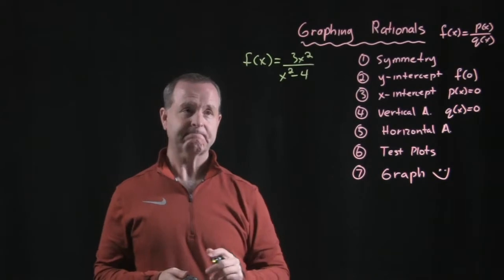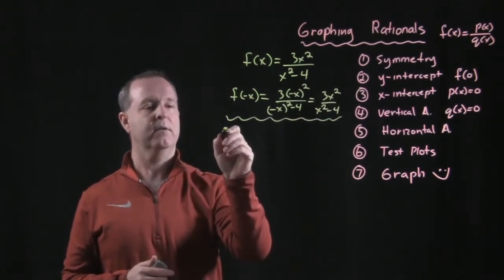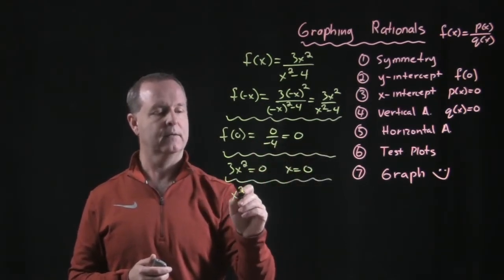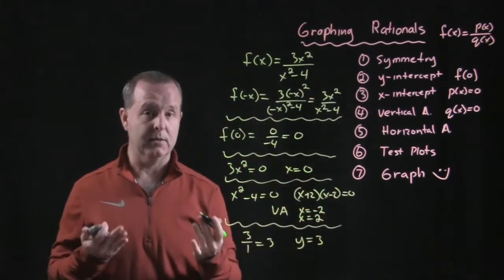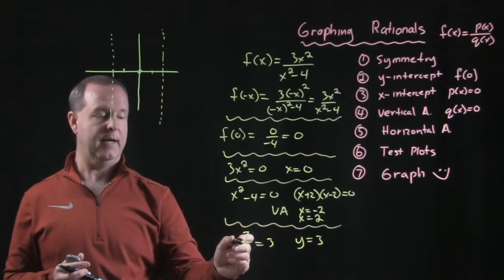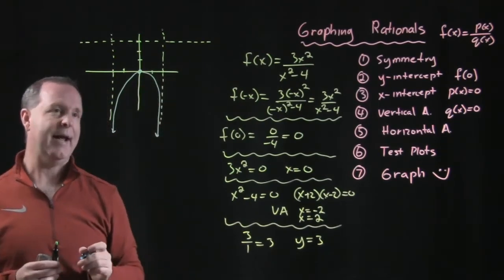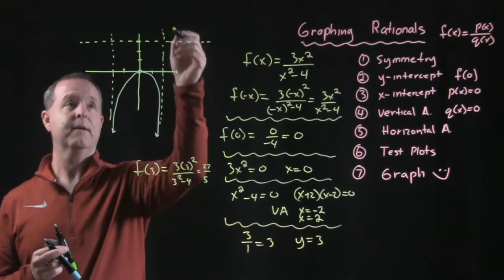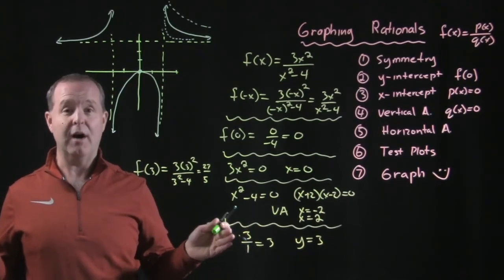Graphing a Rational Function (2)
3.5.6 Rational Functions and Their Graphs